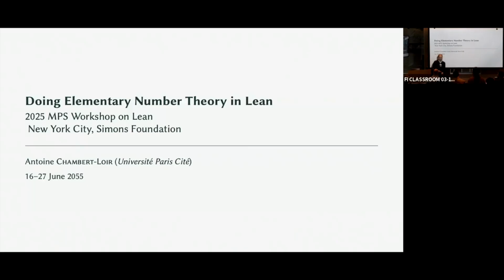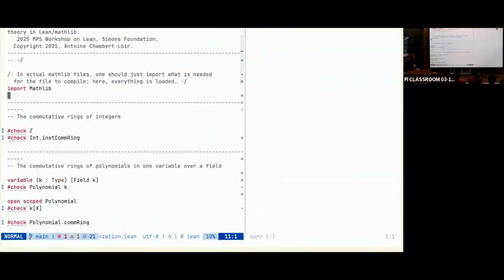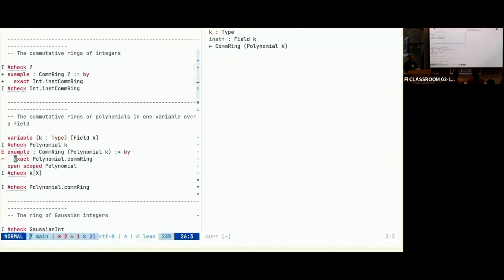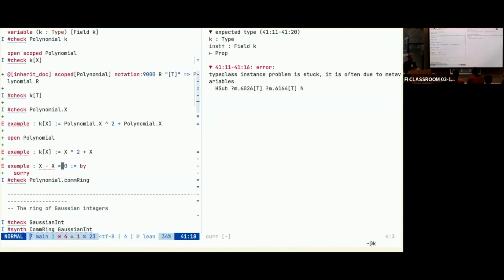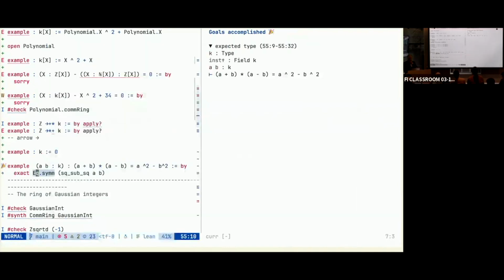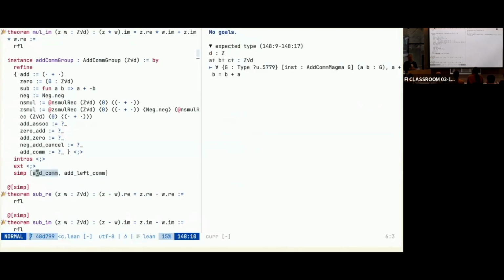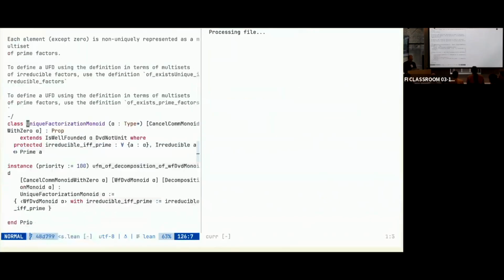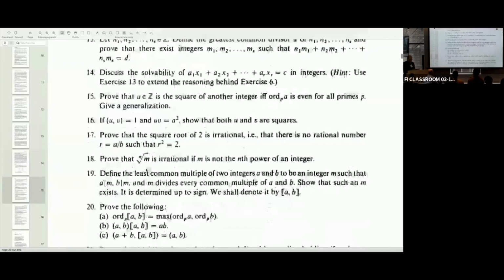Antoine Chambert Loir: Doing Elementary Number Theory in Lean, Talk 1 (June 16, 2025)